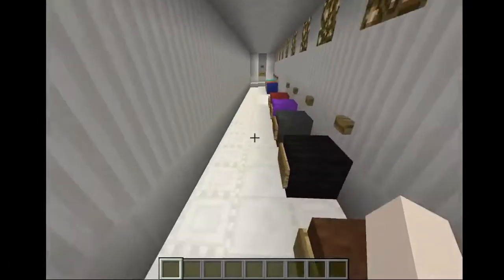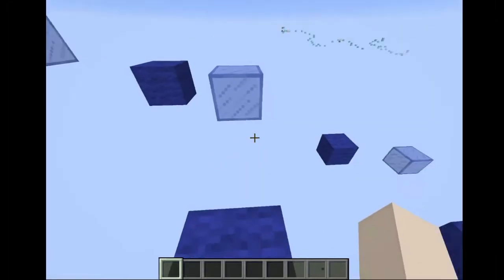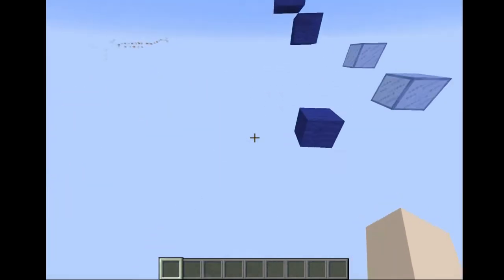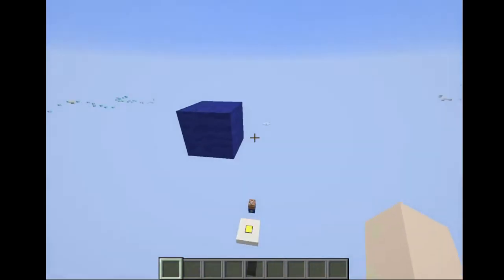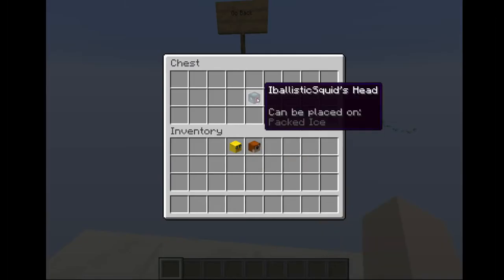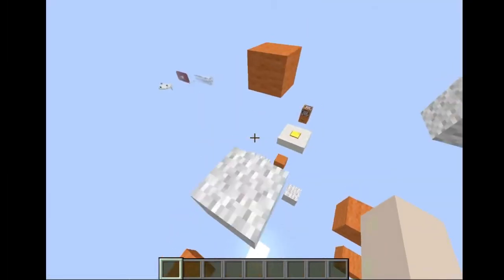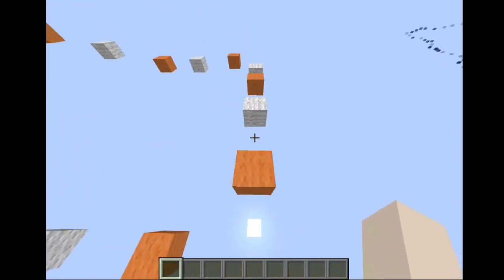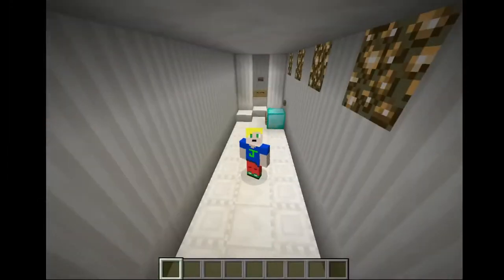Youtuber Parkour! with Jackuzzi! Part 2 Custom Map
This is part 2 of 5 parts of Youtuber Parkour! A custom map of parkour! I hope you guys enjoyed!